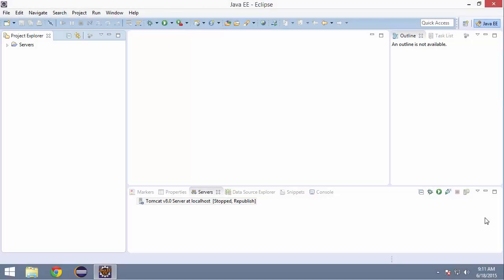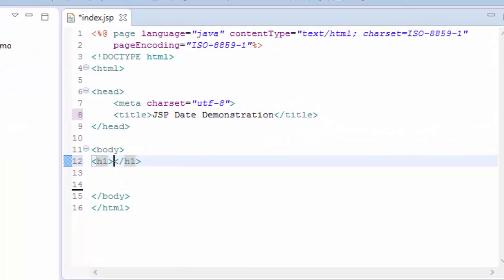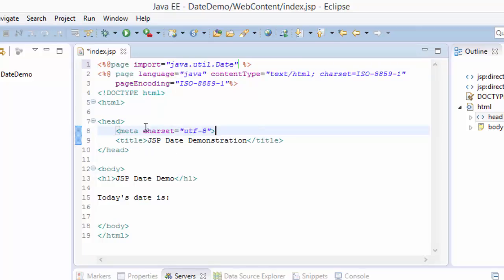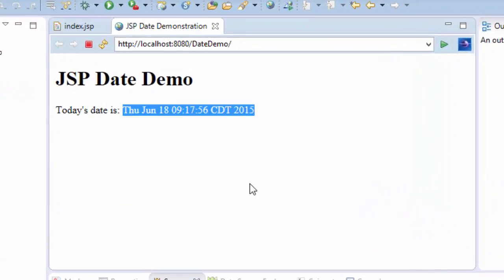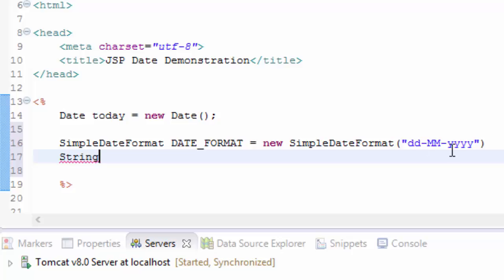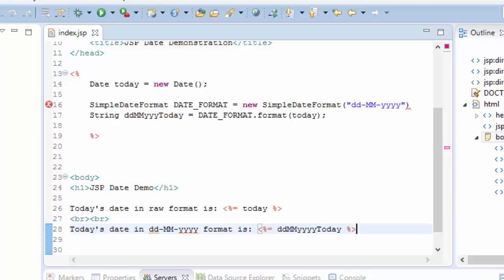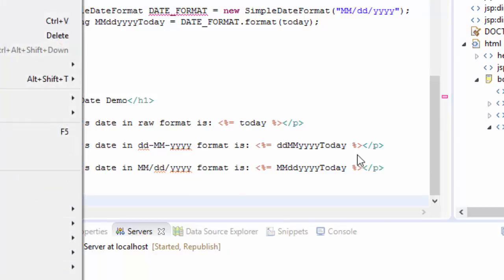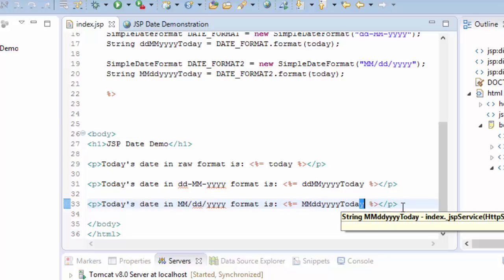Simple JSP Date Demo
Demonstration of a very simple JSP page mixing HTML5 markup and Java code. Using java.util.Date to retrieve today's date and time and format it using java.text.SimpleDateFormat.